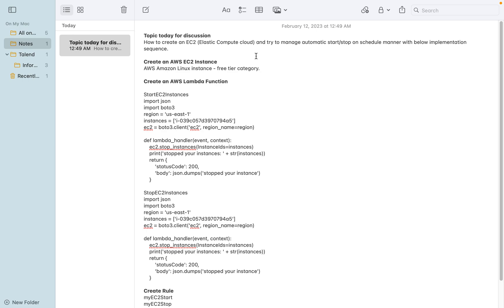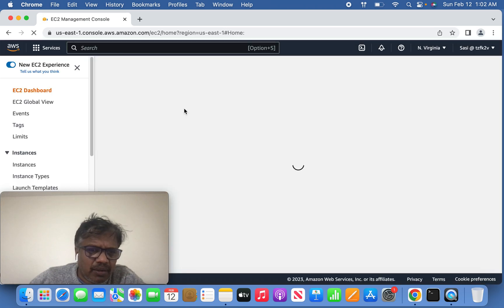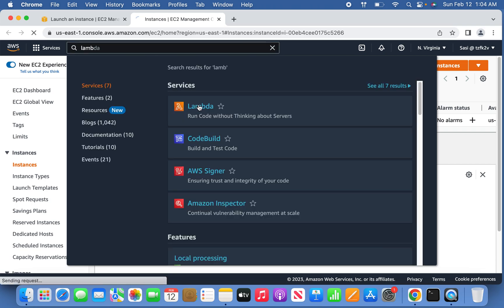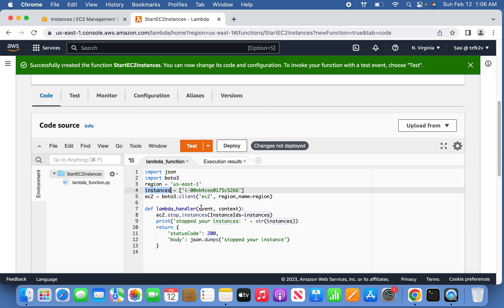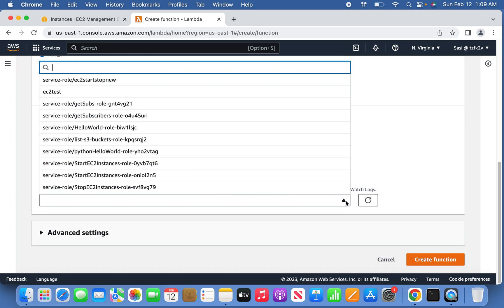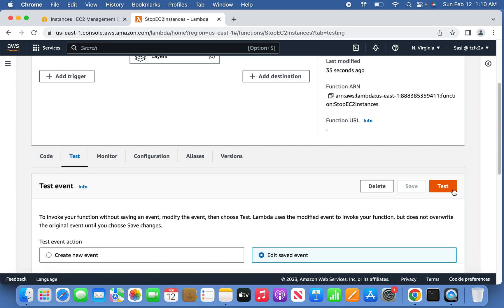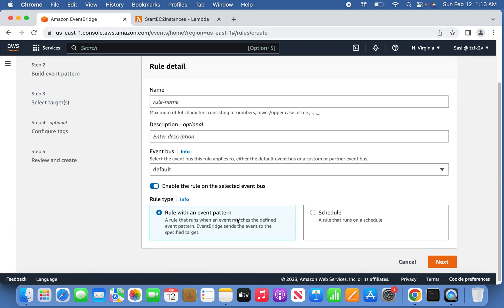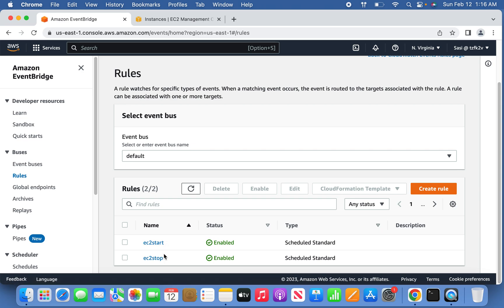AWS | How to Schedule Lambda Function using Cloudwatch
Topic today for discussion
How to create an EC2 (Elastic Compute cloud) and try to manage automatic start/stop on schedule manner with below implementation sequence.

Create an AWS EC2 Instance
AWS Amazon Linux instance - free tier category.

Create an AWS Lambda Function

StartEC2Instances
import json
import boto3
region = 'us-east-1'
instances = ['i-039c057d3970794a5']
ec2 = boto3.client('ec2', region_name=region)

def lambda_handler(event, context):
    ec2.stop_instances(InstanceIds=instances)
    print('stopped your instances: ' + str(instances))
    return {
        'statusCode': 200,
        'body': json.dumps('stopped your instance')

StopEC2Instances
import json
import boto3
region = 'us-east-1'
instances = ['i-039c057d3970794a5']
ec2 = boto3.client('ec2', region_name=region)

def lambda_handler(event, context):
    ec2.stop_instances(InstanceIds=instances)
    return {
        'statusCode': 200,

Create Rule
myEC2Start
myEC2Stop

Create Event/Rules using Cloudwatch
ec2start
Ec2stop